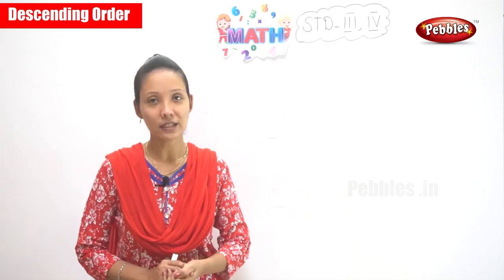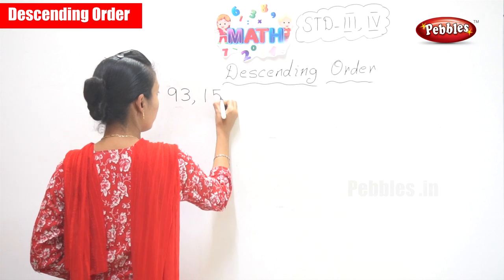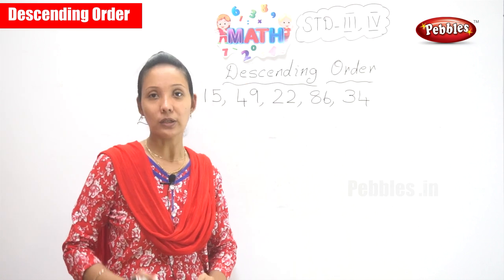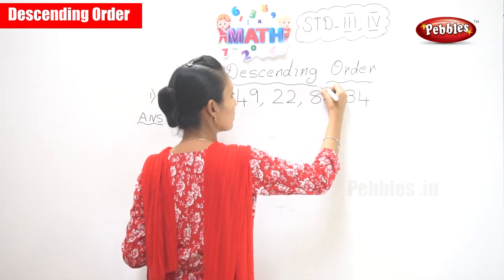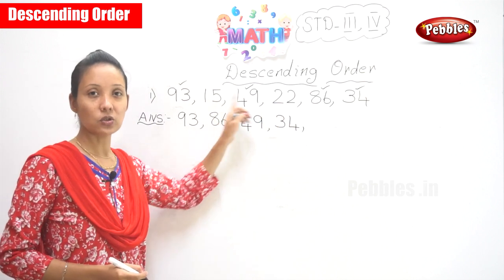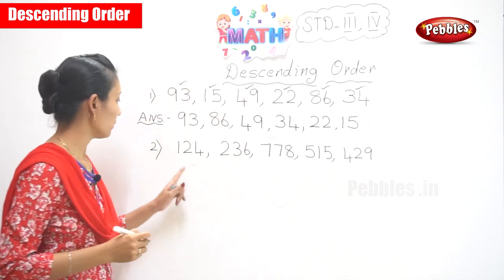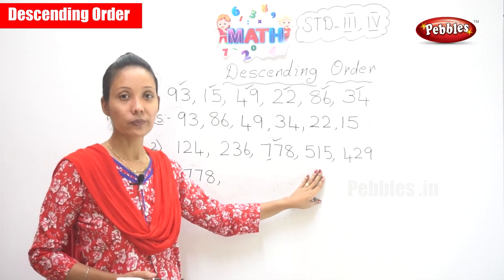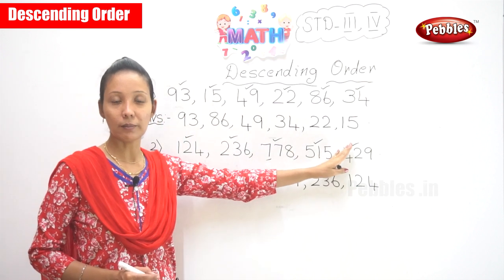3rd & 4th Std Maths | Descending Order | Mathematical syllabus in Malayalam | Part-23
3rd & 4th Std Maths | Descending Order | Mathematical syllabus in Malayalam